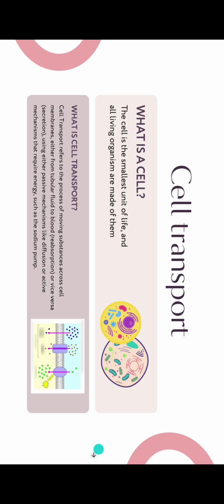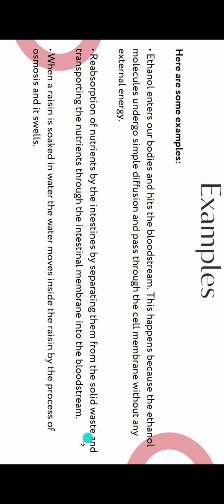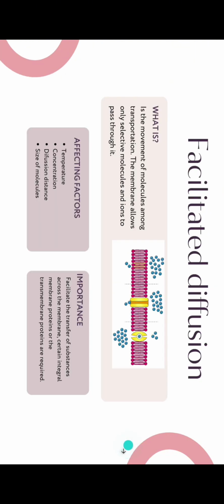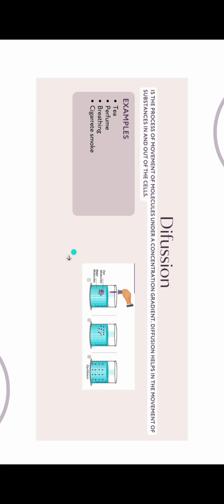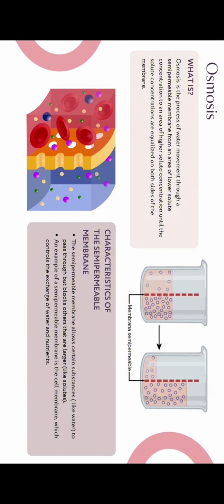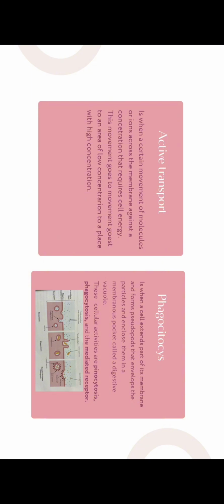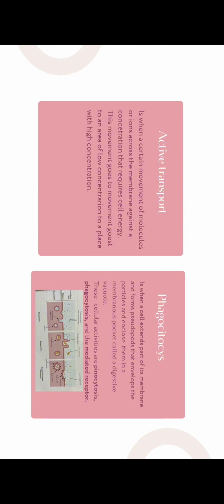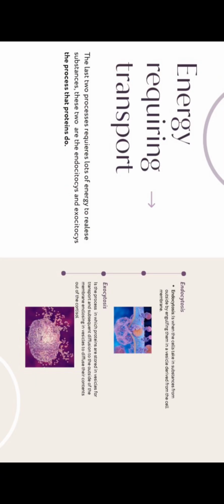Cell Transport || Made by Team 2